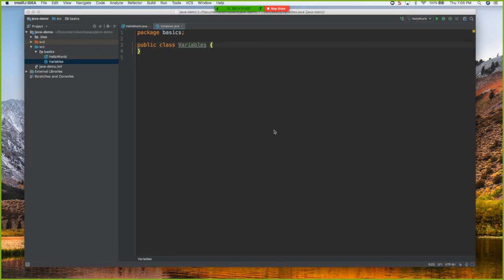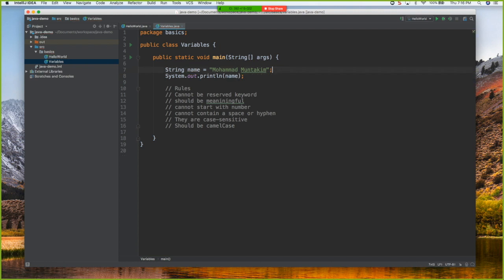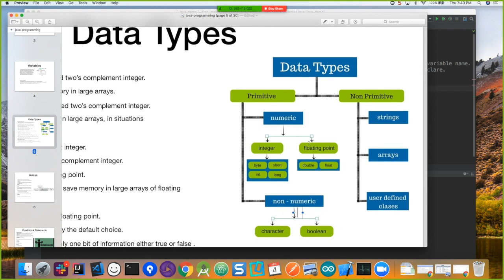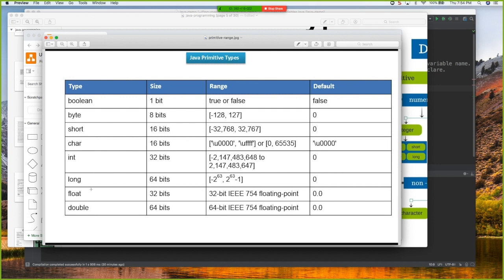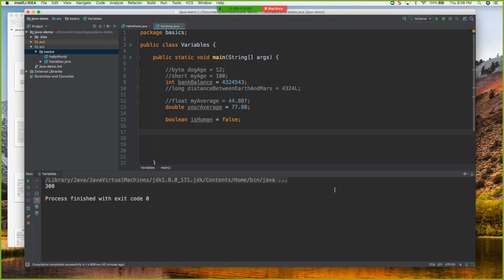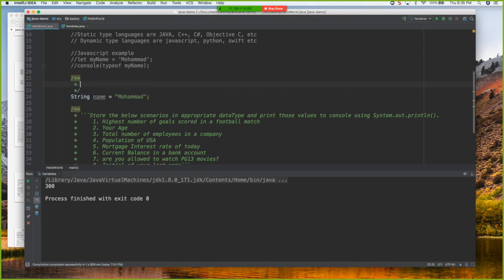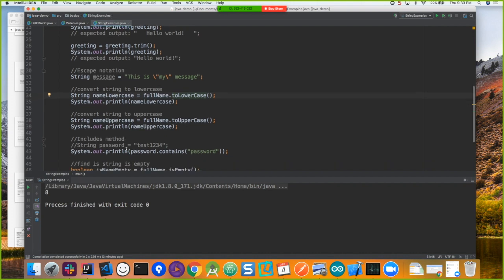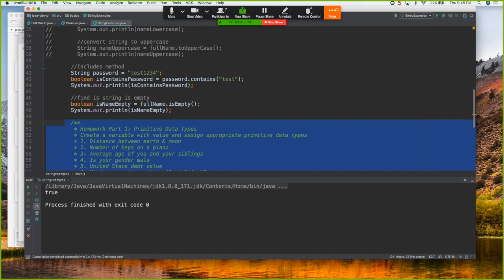04 QA Full Automation Testing Course | Java Data type | Primitive and non primitive data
Class 4
QA software automation testing  tutorial
Data type of java, Prmitive and non Primitive type
if you have any question regarding this class please write a comment.